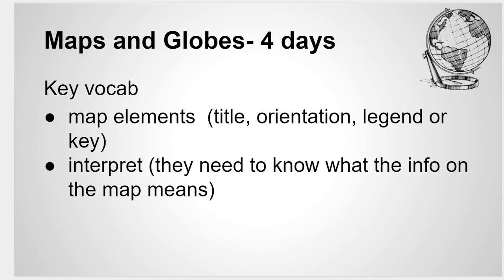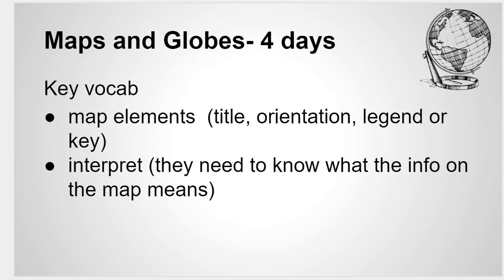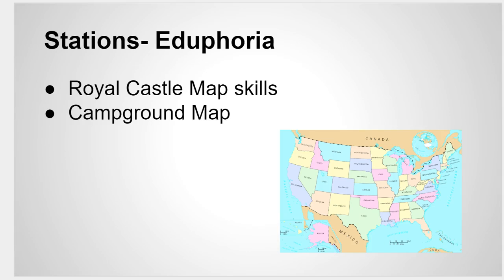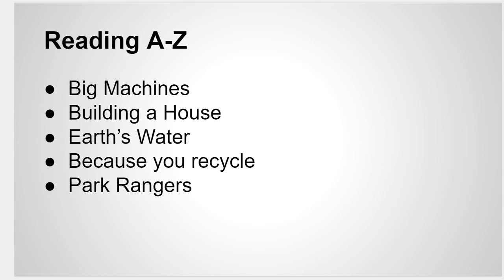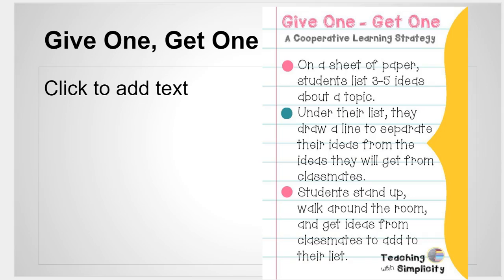SS CPV Second 2 16 17